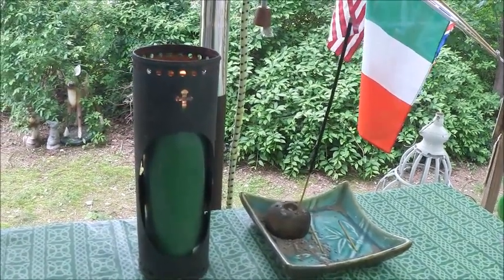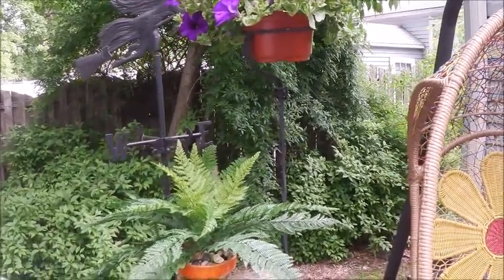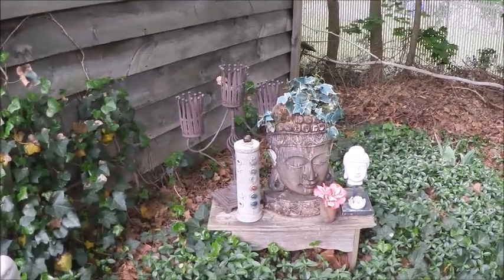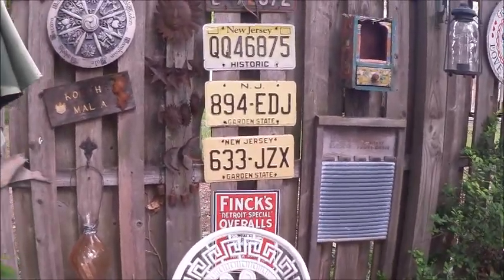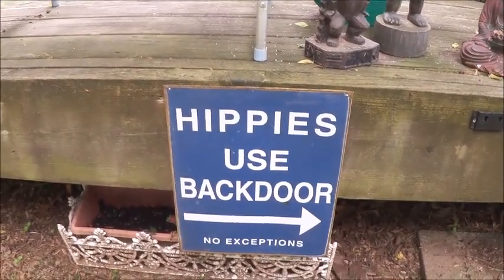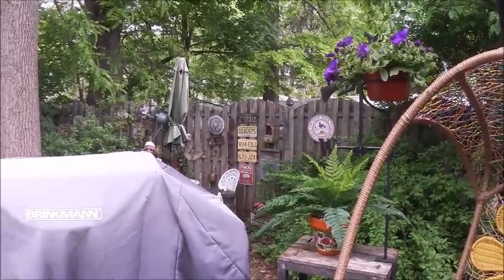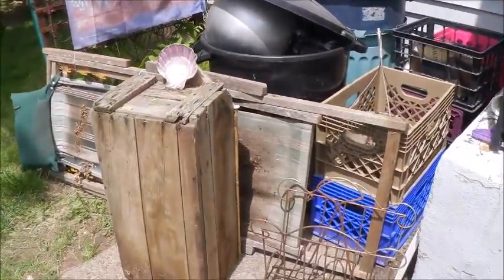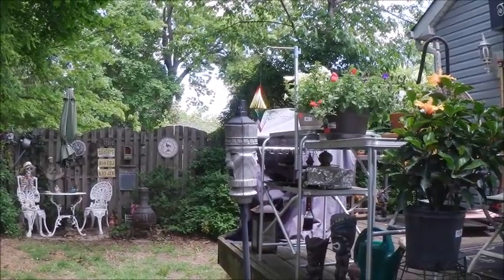Tink's Atomic Universe Walk Around and Chat!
Getting ready for the season!